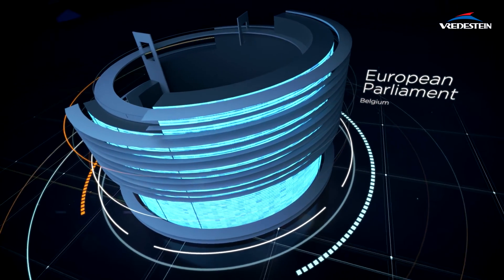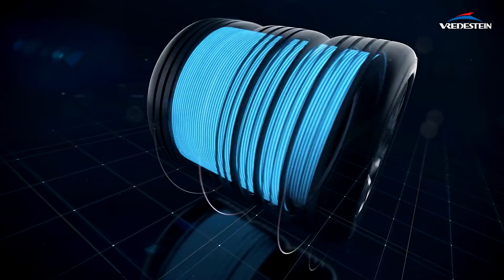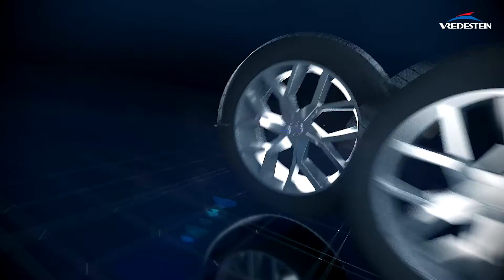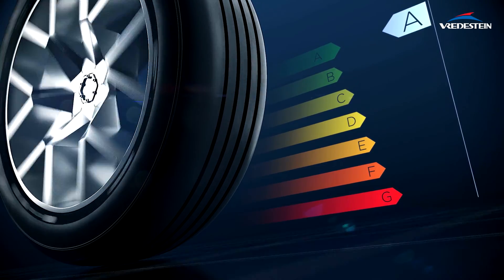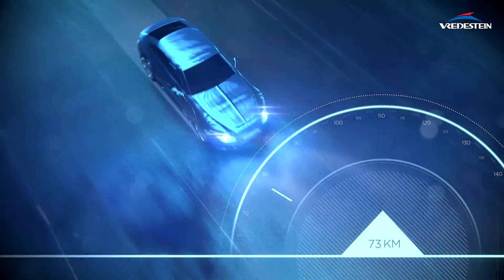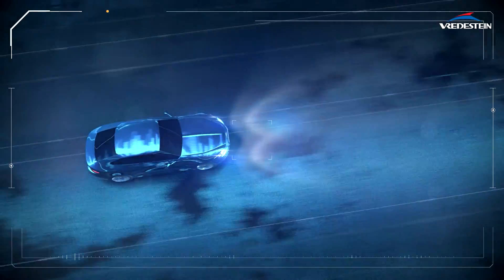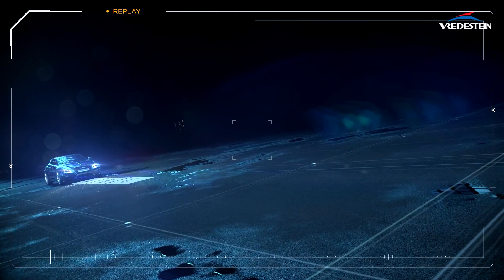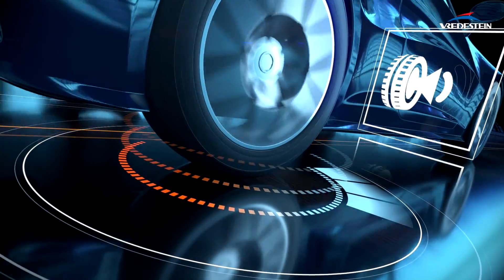How To Read A Tyre Label?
The European Parliament wants customers to have better insights in the properties of tyres and helps customers by the purchase of a tyre. Therefore, all newly manufactured tyres for passenger, light commercial and truck vehicles are now obliged to have label grading.

Firstly, the label shows the fuel efficiency based on the rolling resistance grade of the tyre. Grade G being the least economical and grade A the most. Between grades A and G the difference in fuel consumption can be up to 7,5%. Secondly, the label grades the braking capability of the tyre on a wet surface. In emergency stops, the braking difference between the grades A and G can be up to 30%. At 80 km/h, this amounts to an average difference of 18 meters. Lastly the label grades the external noise level generated by the tyres.

There are three grades, ranging from high to low noise levels.Be aware that the actual fuel saving and road safety still depend on your own driving behaviour and the pressure of your tyres!

The Dutch brand Vredestein is over 100 years old and has achieved premium brand status in the automotive industry. Products include car tyres, tyres for agricultural & industrial applications and bicycle tyres. A significant part of our car tyres is designed by the Italian design house Giugiaro. Vredestein is part of Apollo Vredestein B.V., with the head office in Enschede, the Netherlands.

► On this YouTube channel, you will find videos and information about our products, events and results.